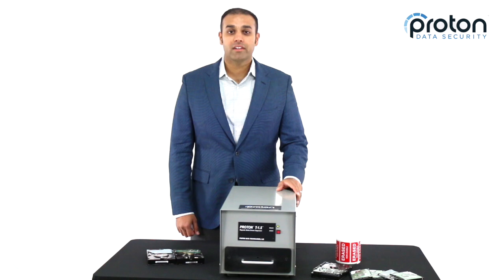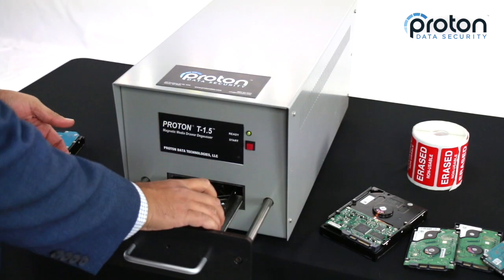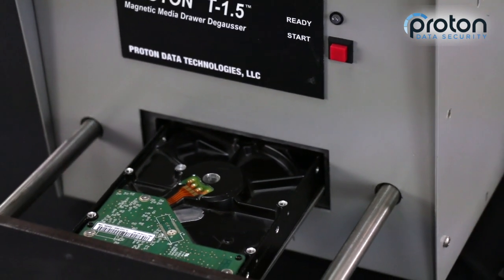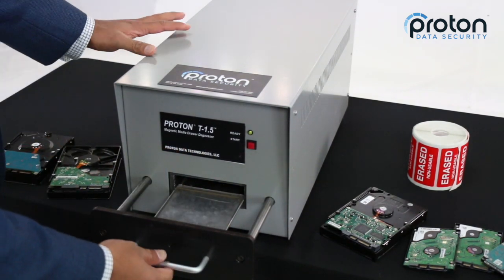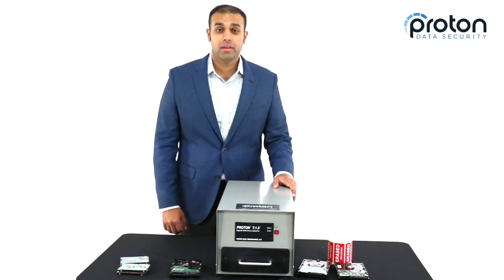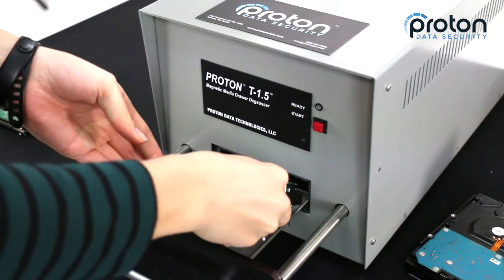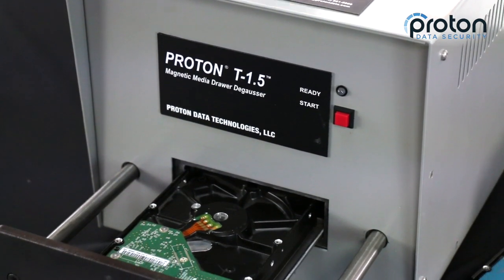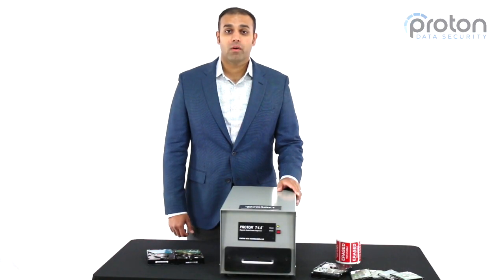Proton T-1.5 Degausser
This video is about the Proton T-1.5 Degausser.